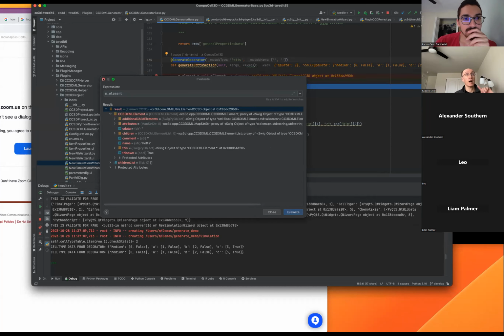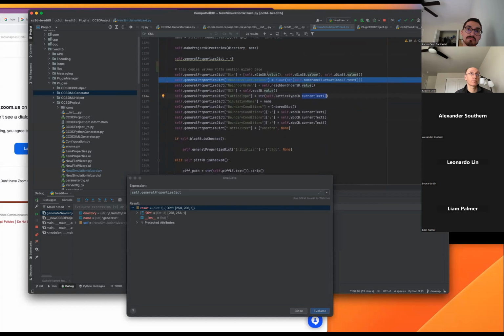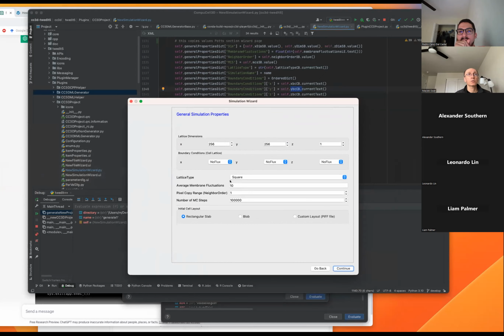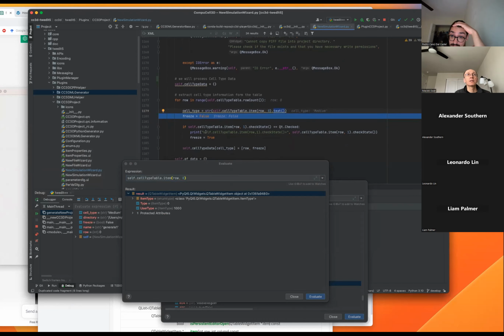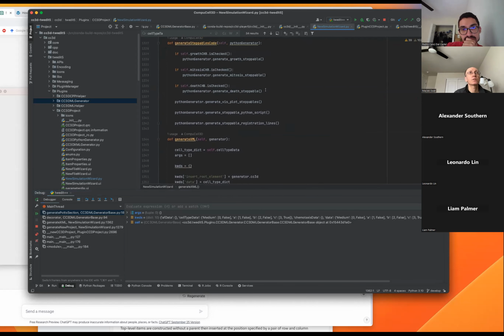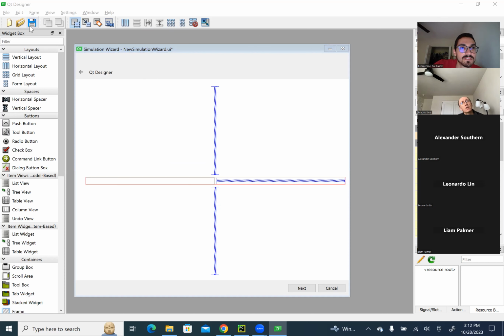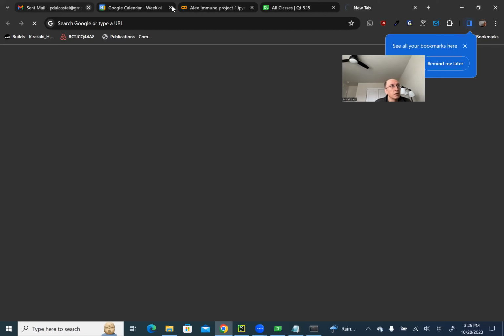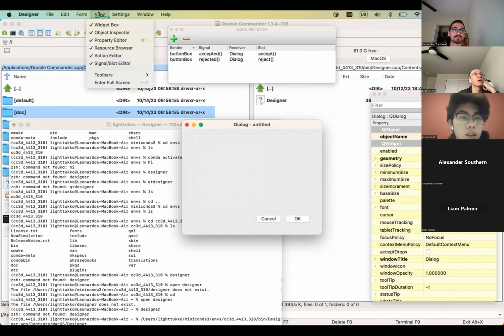Using Qt Designer to Develop Wizard Pages for CompuCell3D - Maciej